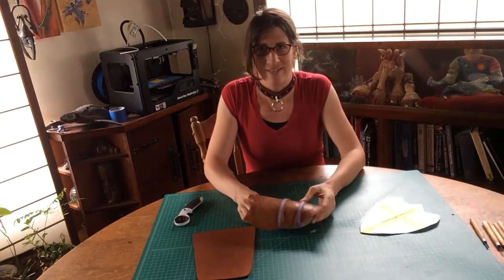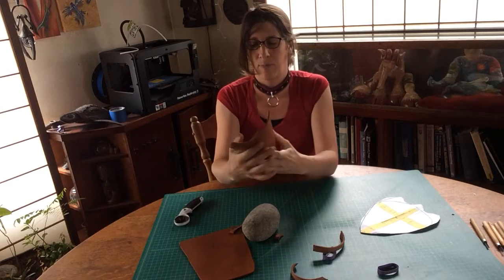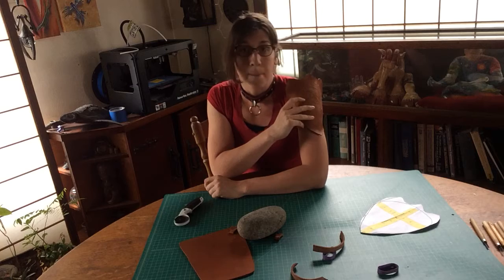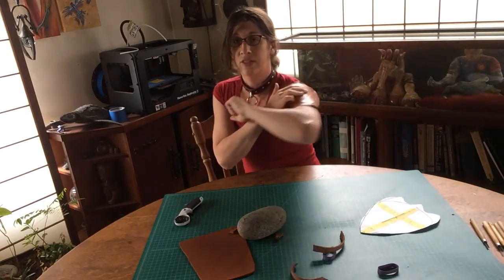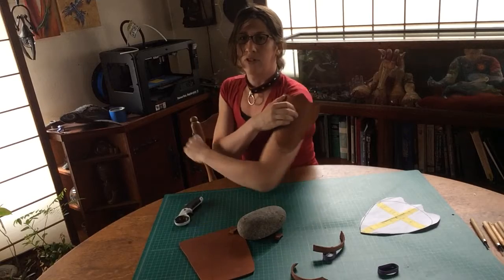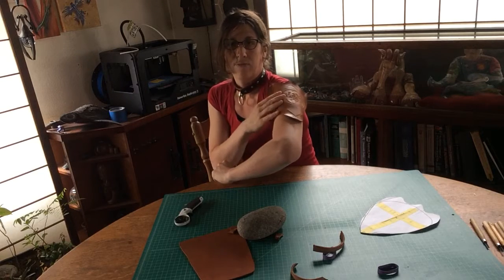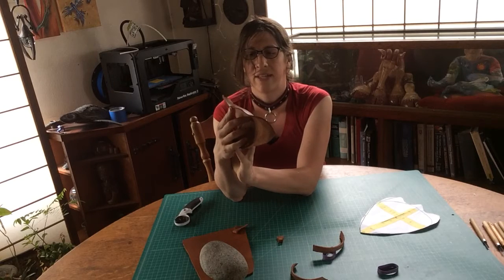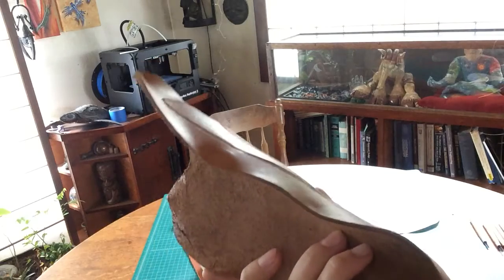Pauldron After Forming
After the pauldron has dried, it is important to test if form has a comfortable fit.  Trying out general motions will give an idea of where the best anchor points will be for rivets and straps.